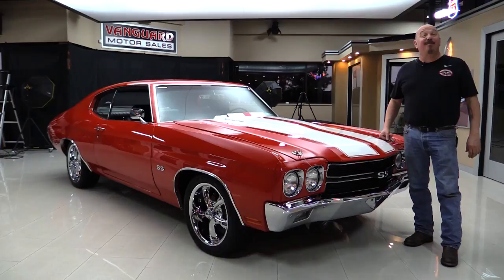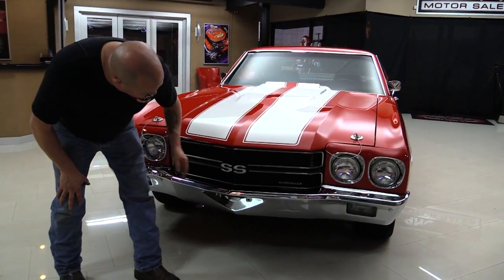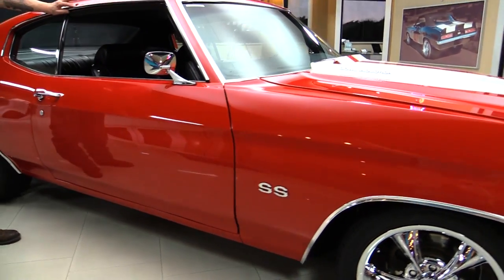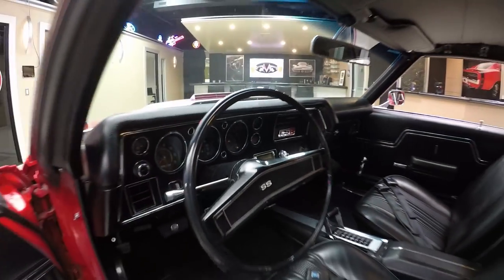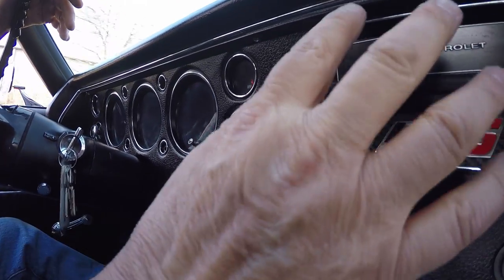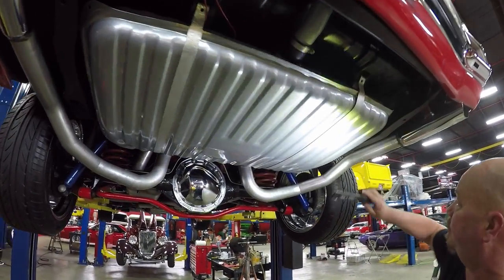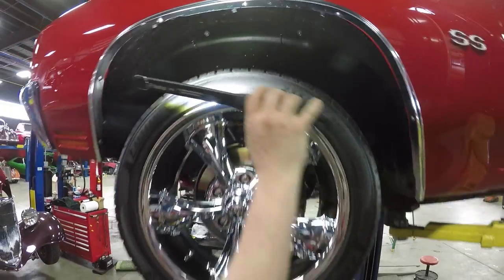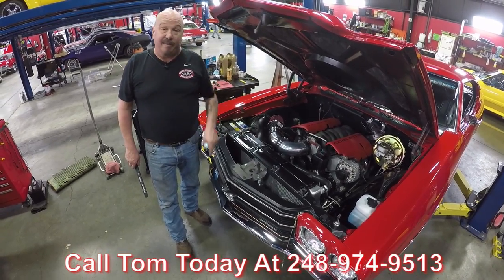1970 Chevrolet Chevelle For Sale